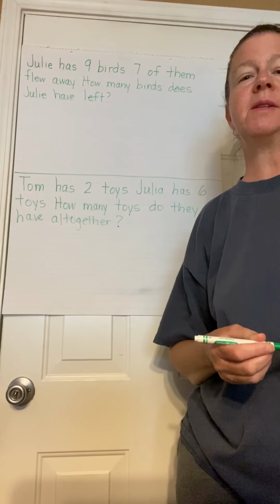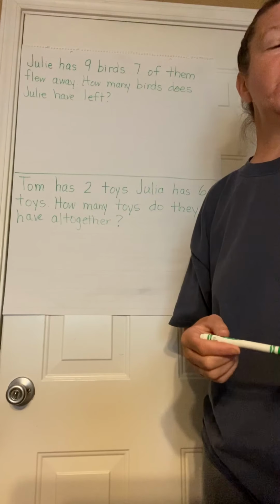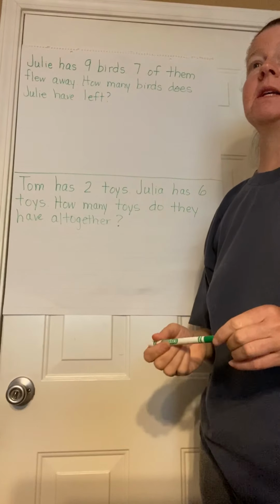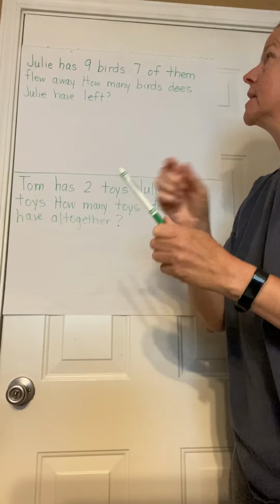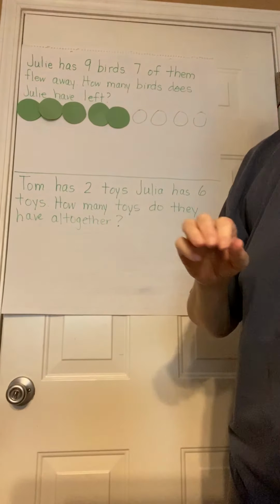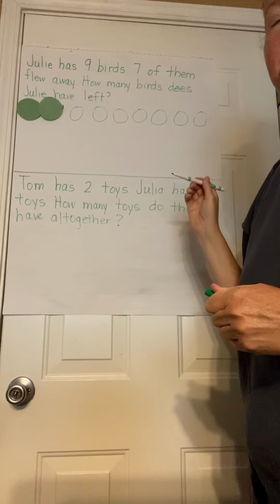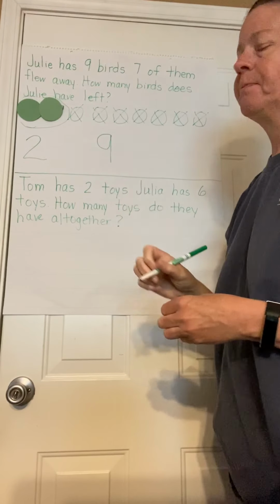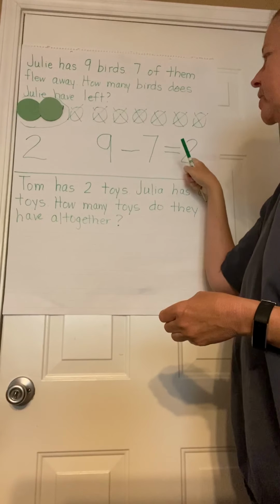Ms. Rickman's May 7 math YouTube lesson part 1 1625